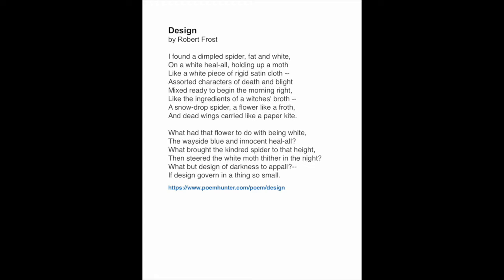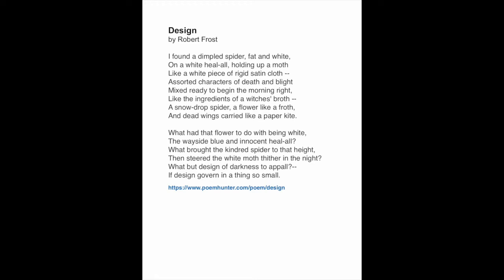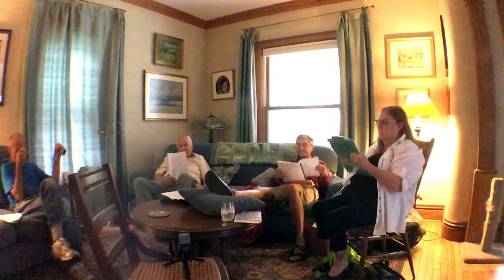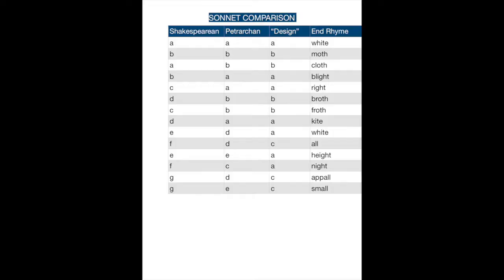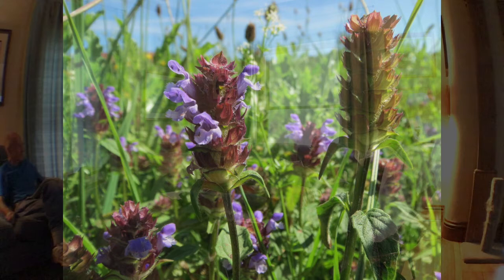Madison ModPo on Robert Frost's "Design," August 20, 2018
The group discusses in detail Robert Frost's "Design," one of two poems the famous critic Lionel Trilling pointed to as an example of why Frost was a "terrifying" poet, and not just a peddler of bromides of rural life in America.

The group also explores the poem's meta-poetic qualities:  e.g., what does it mean when Frost writes he "found" a spider---for real or as an exercise of the imagination?